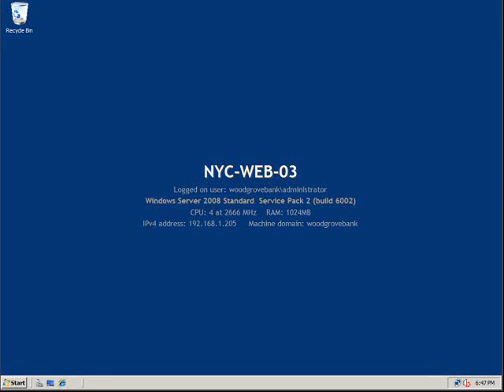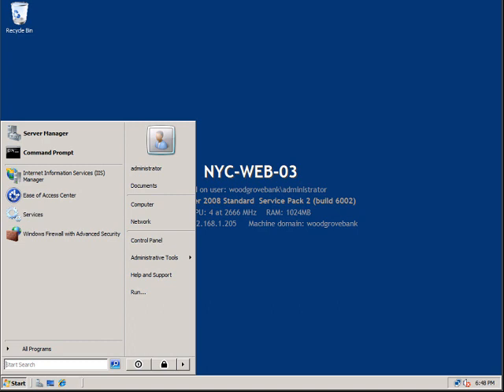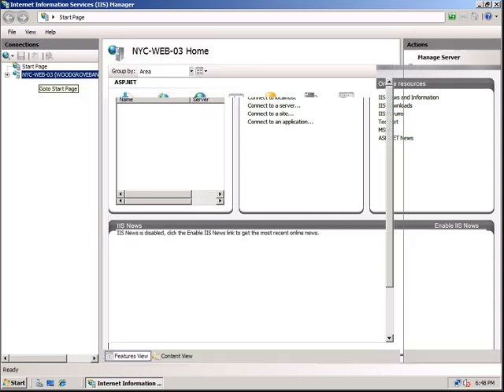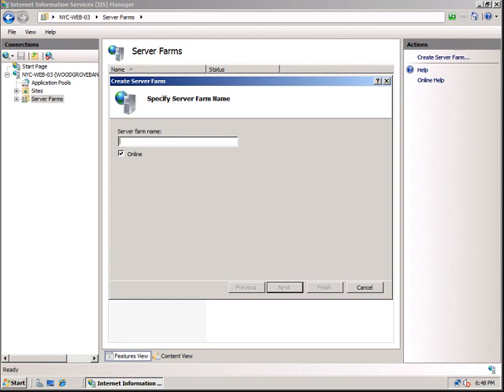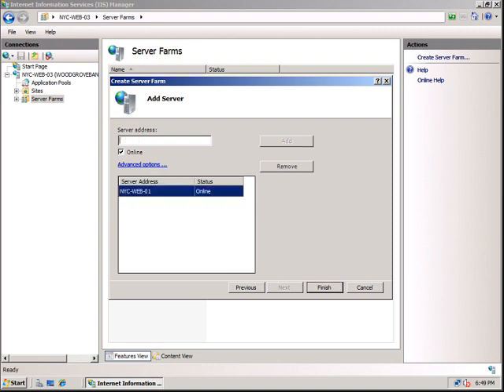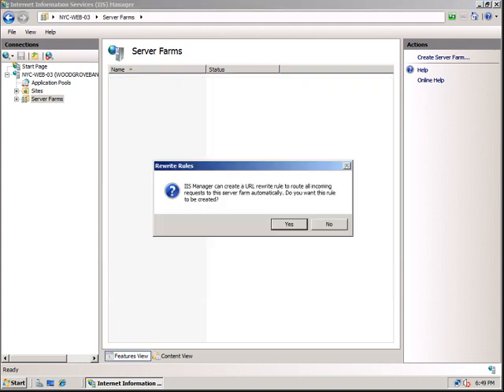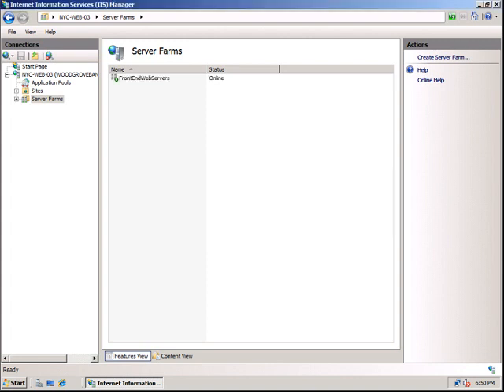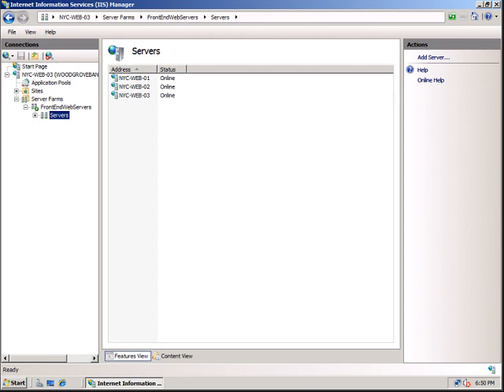Creating Server Farms in IIS 7 Step by Step